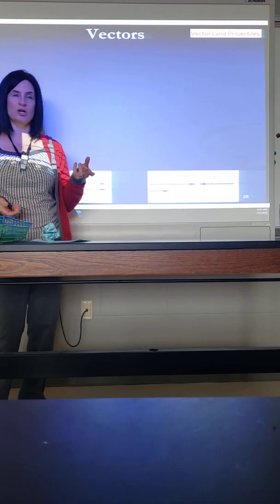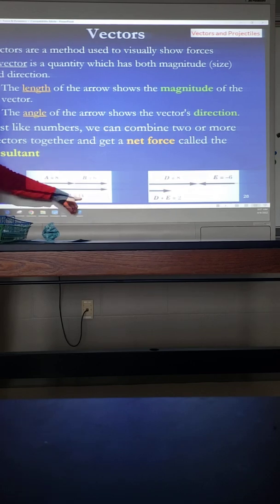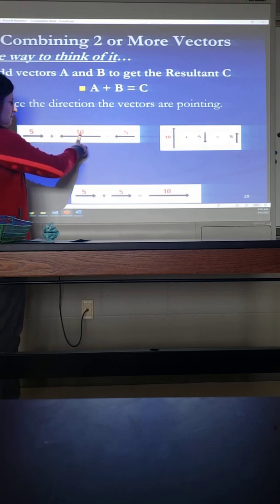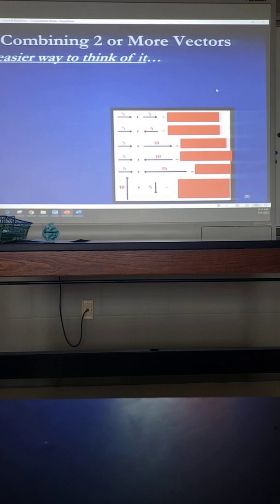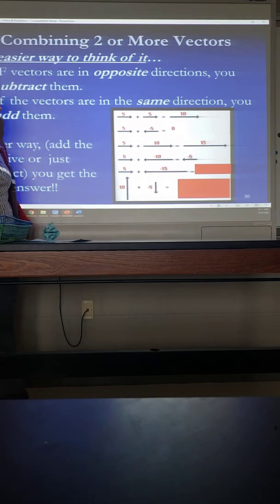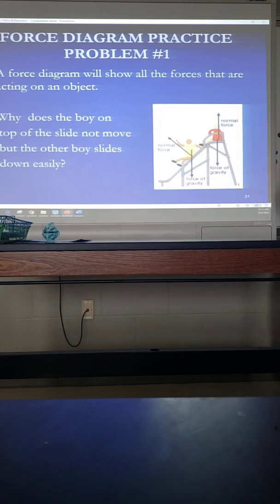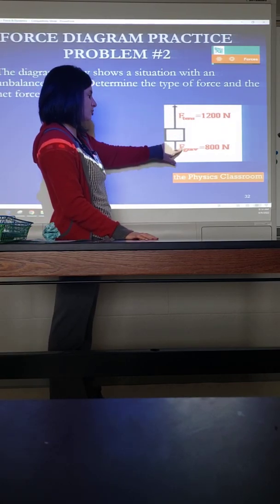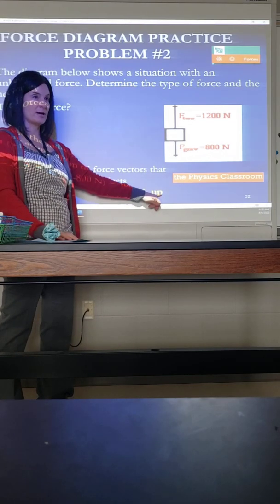#28-32 Forces & Dynamics